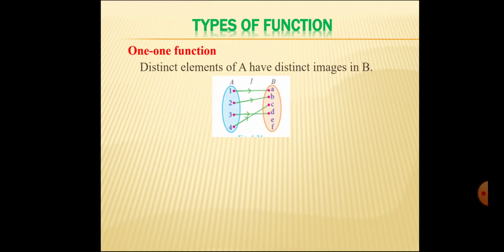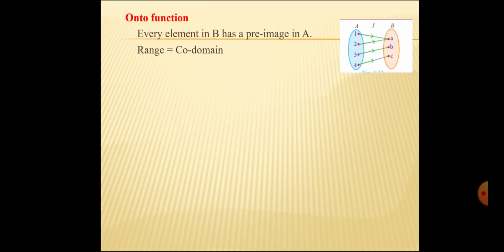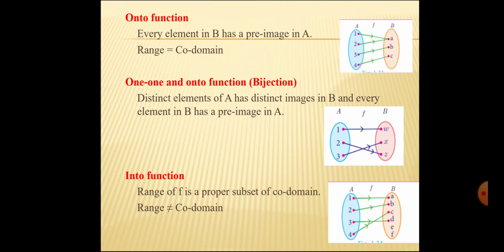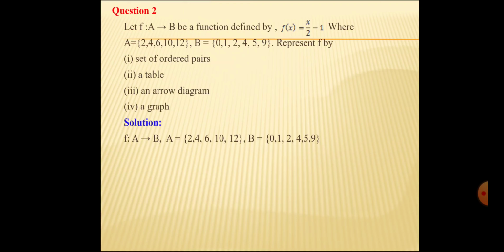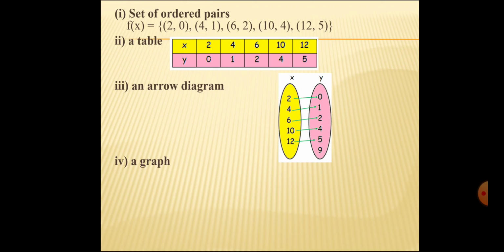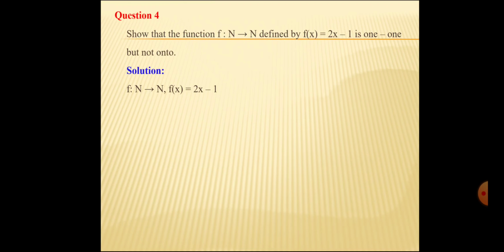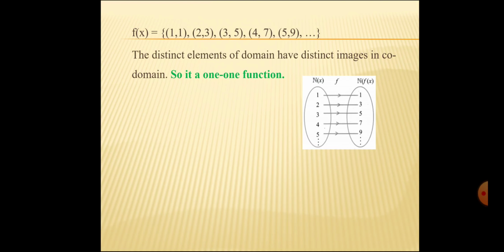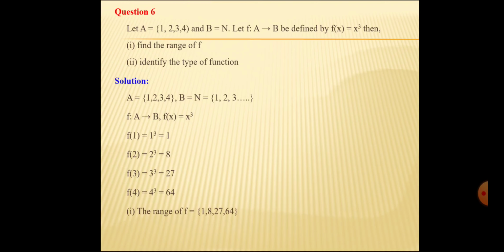10th Maths - Chapter 1(Relations and Functions) - Ex 1.4 - Sums 1-6